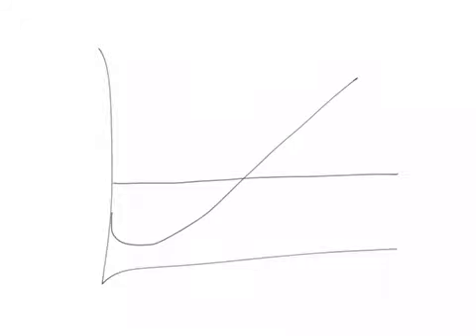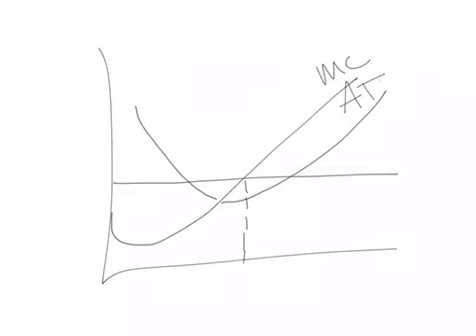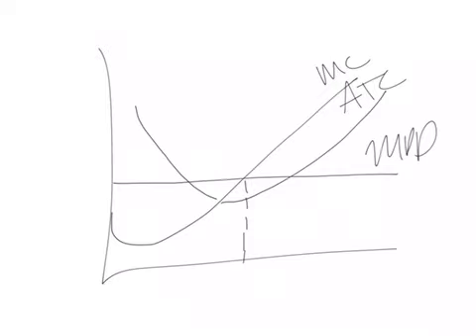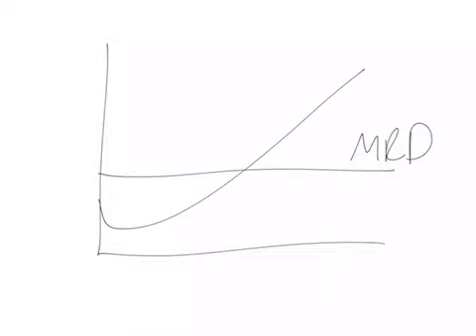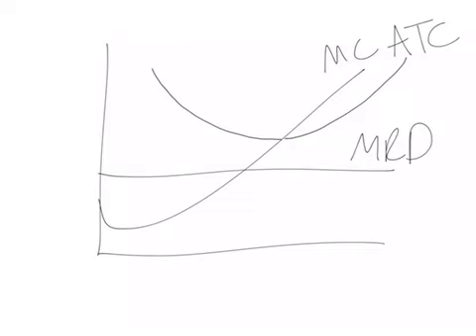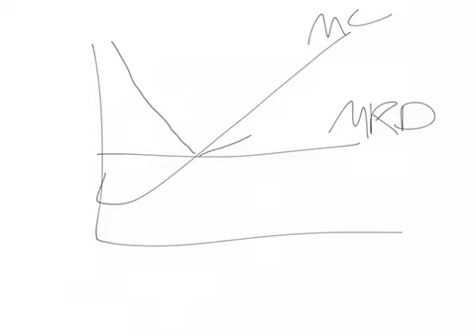Econ Short run